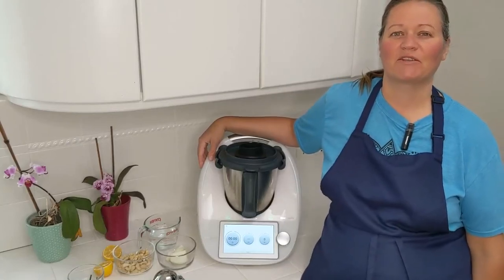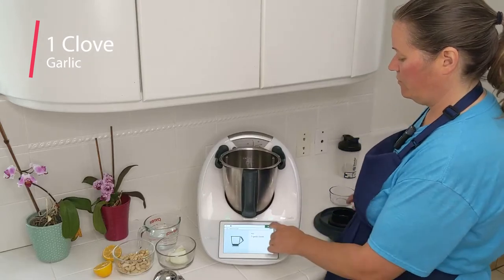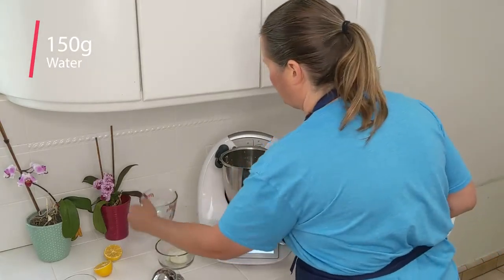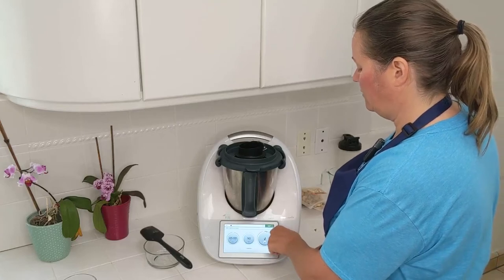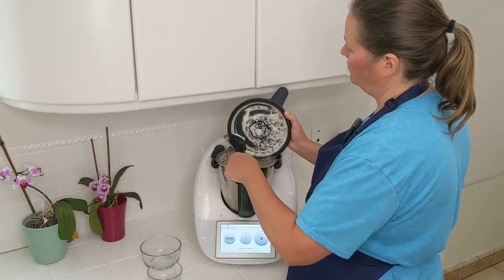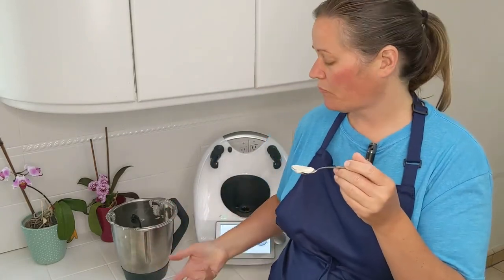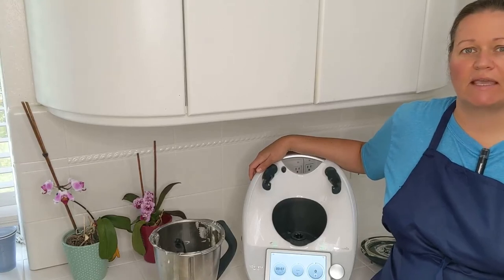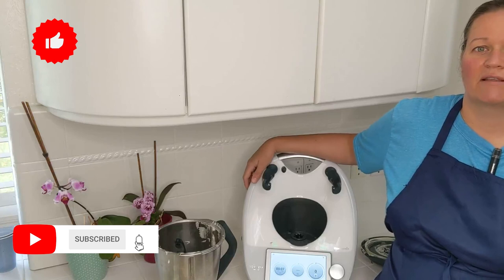Cashew Sour Cream (Vegan, plant based)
Is the vegan sour cream replacement you are using working for you?

If you are saying no or not really, then you're not alone

In this video I'm showing you how to make an easy and fast cashew based sour cream.

Hi, my name is Julia and welcome to my rainbow kitchen where I show you how easy it is to live a Whole Food Plant Based lifestyle using the Thermomix®.